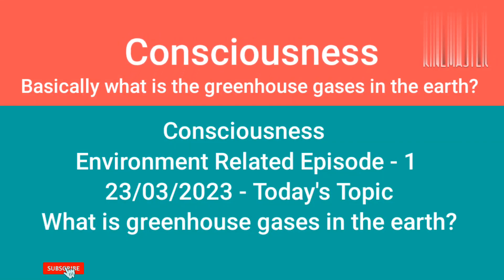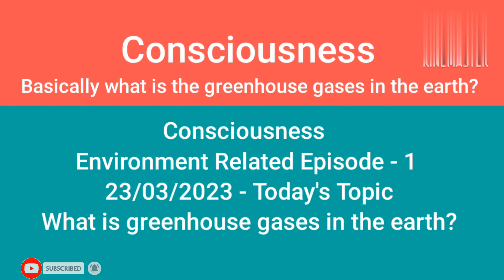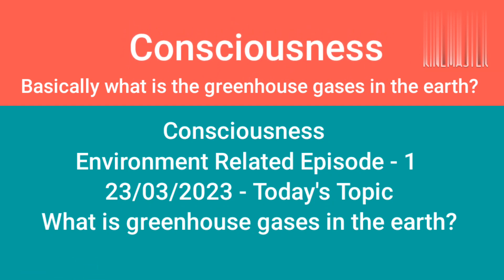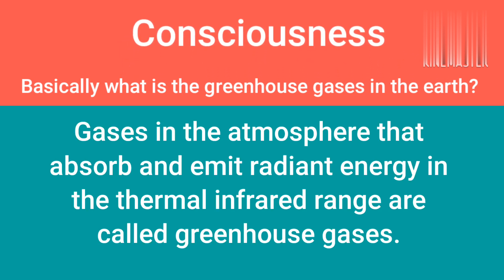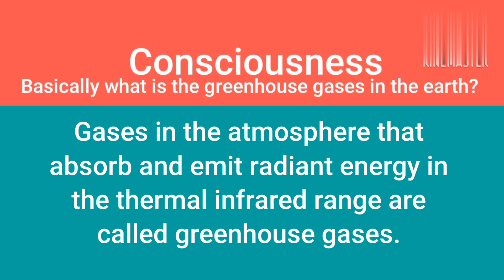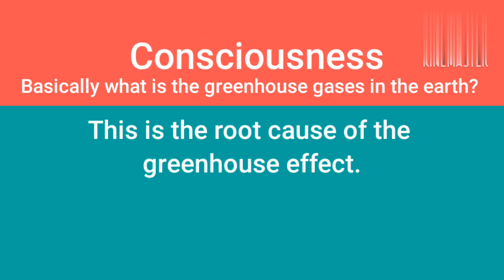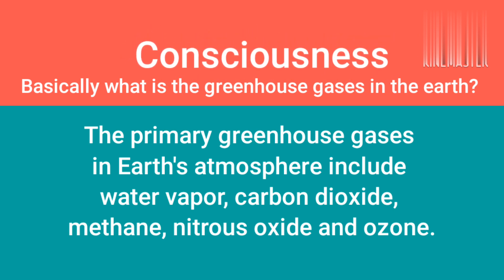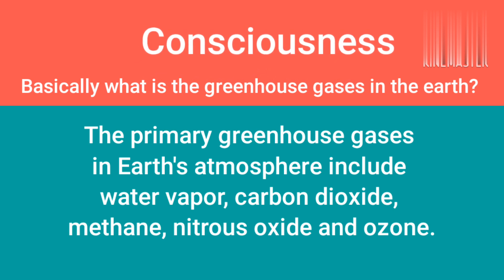Consciousness Environment Related Episode - 1 23/03/2023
Live Life Foundation has started a tree plantation program in the name of "Green Sustain" and simultaneously our object is to create a common feeling among all of us in our society about "Save the Environment".

Our "Green Sustain" program aims to plant 25 lakh (2.5 million) trees across the country by 2025 and for this we have created a roadmap along with protection and maintenance of trees.

Become a tree-planting volunteer program could be right for you and is a great way to give back to nature. And as well as I am going to do plantation (Forest) also in my one and a half bigha land 10 km from Jamshedpur.

(Because of this episode, we want 500 volunteers to plant trees together across the country)

Chandana Sarkar
Founder
Live Life Foundation